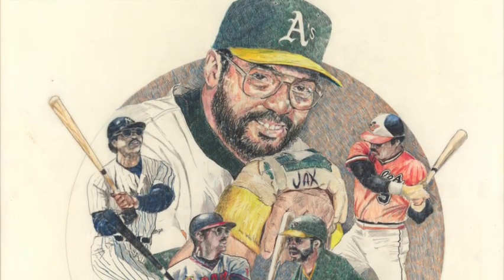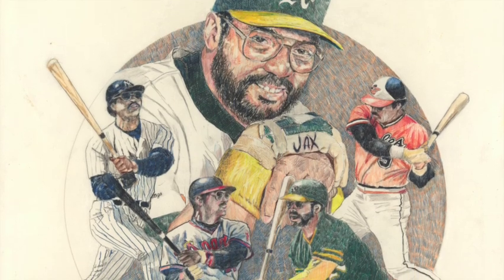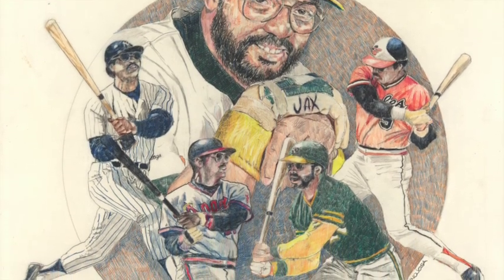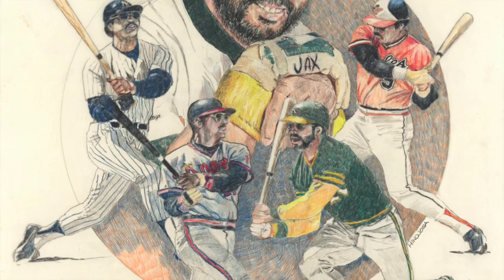Manuel Hinojosa's Artworld: Reggie Jackson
Reggie Jackson Painting by Manuel Hinojosa
On display at the Brownsville Museum of FIne Art
April 8th - May 28th, 2022